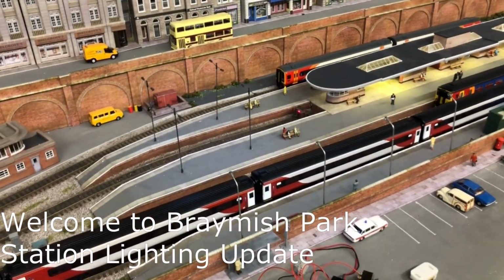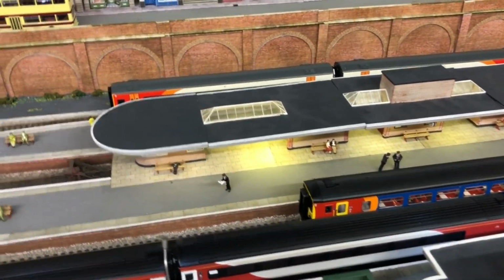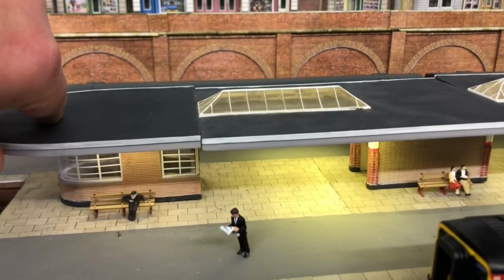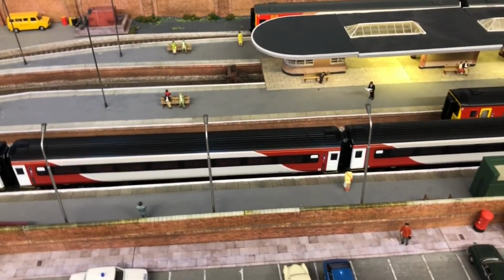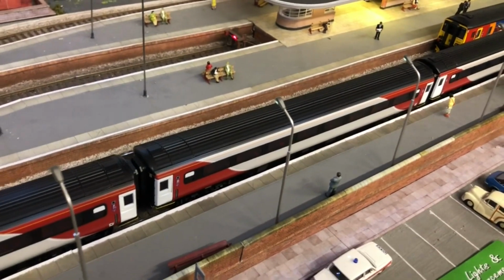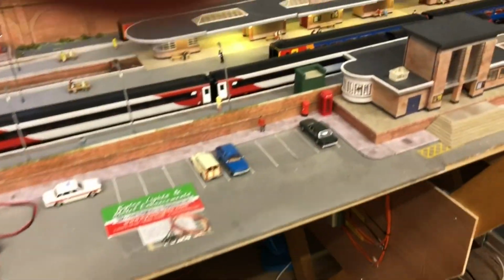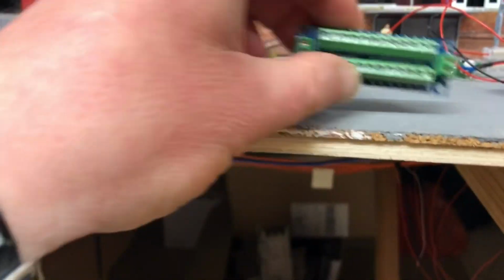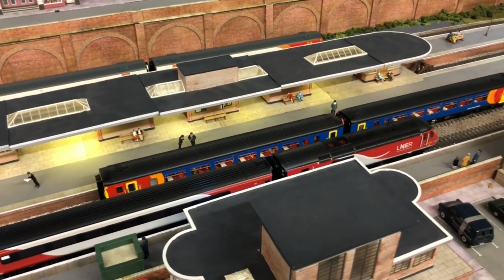Brayworth Park - Station Lighting update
Brayworth Park OO Loft Layout - update on lighting for the Station area, i've replaced some older lights and installed some new lighting.